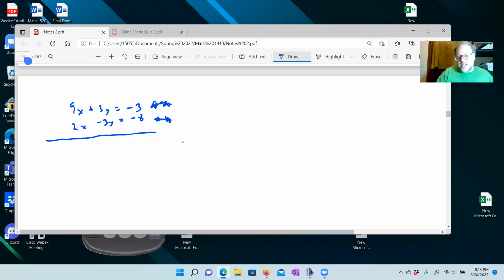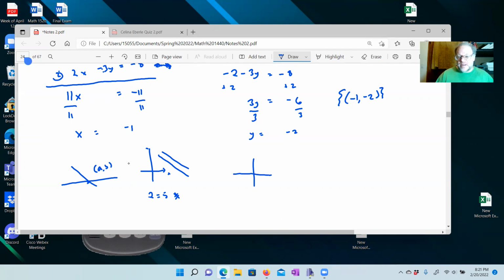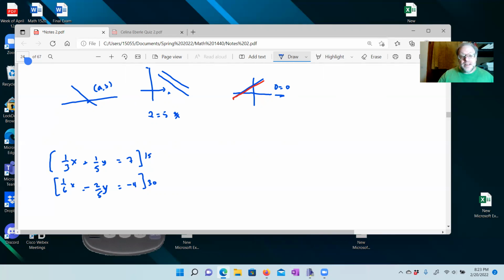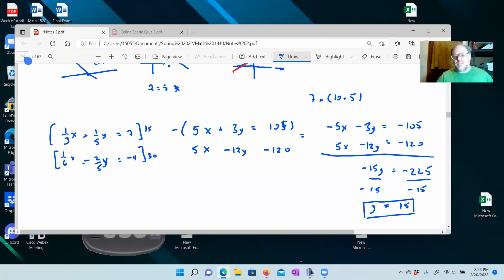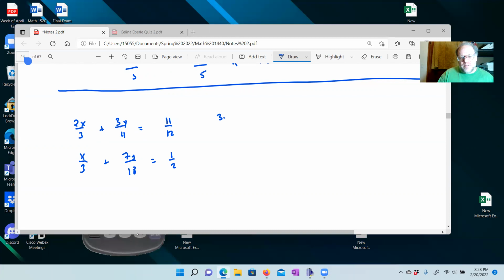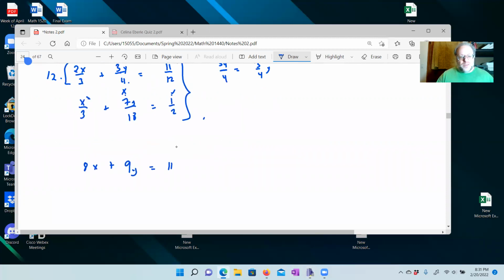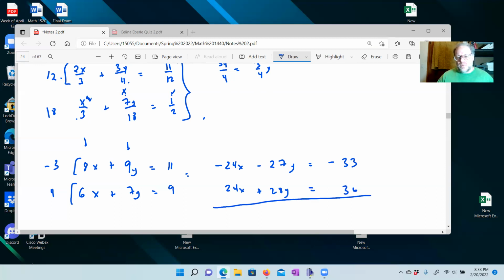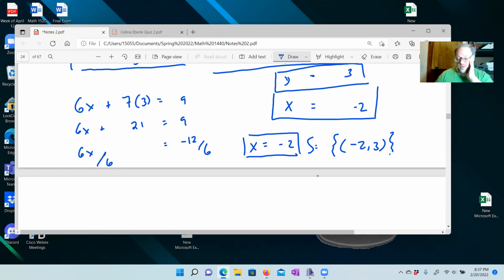solving systems of linear equations with eliminiation